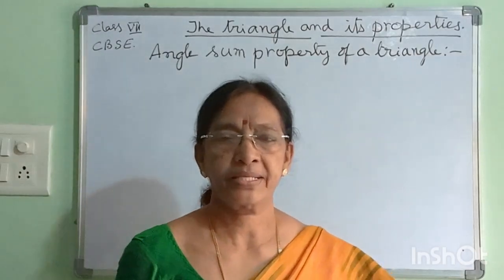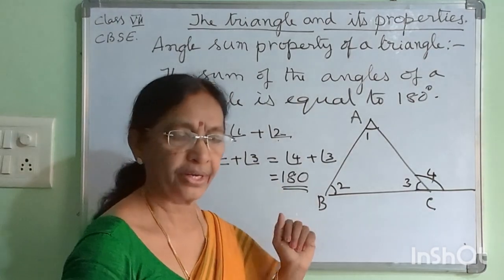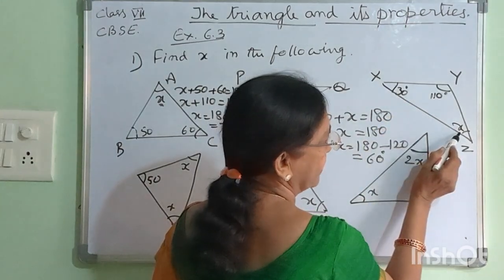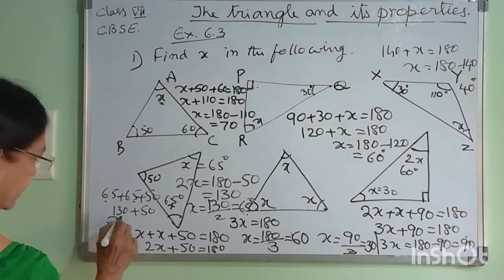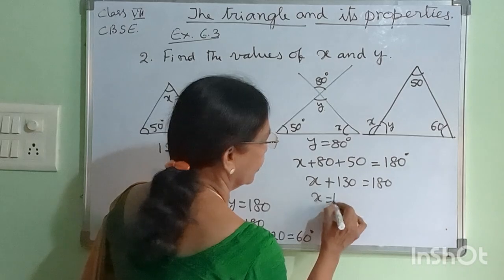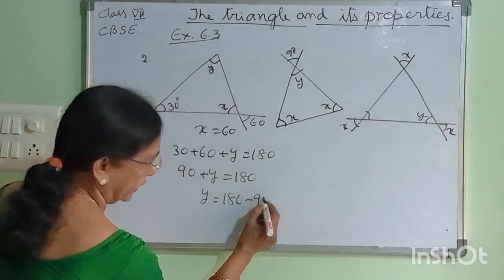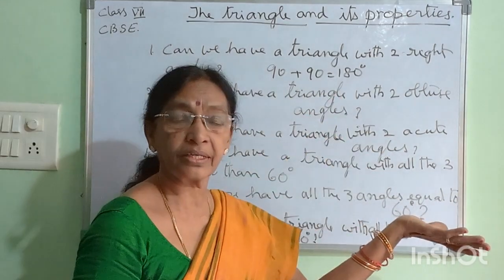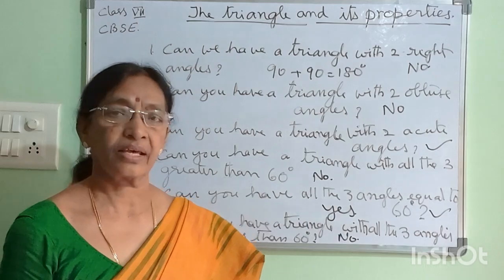The triangle and its properties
The triangle and its properties .angles sum property, exterior angle, interior angles. sum of the interior angles is equal to 90 degrees.